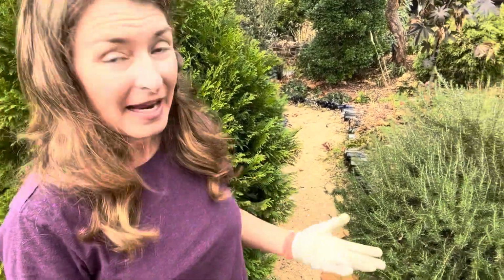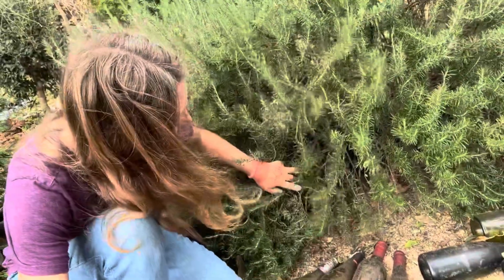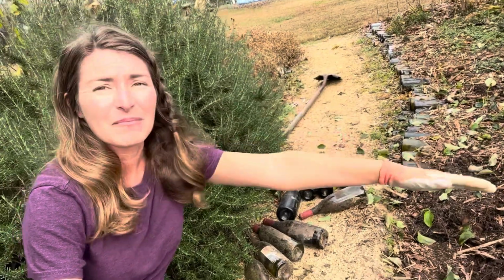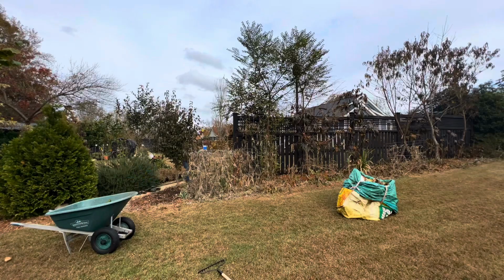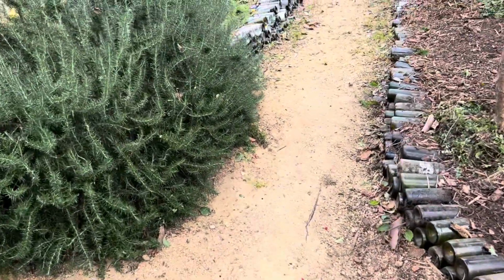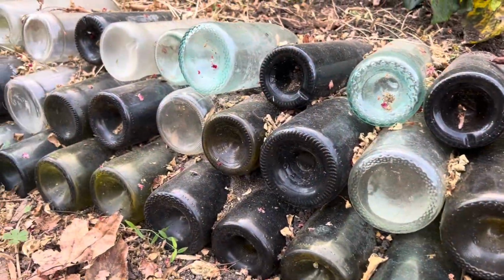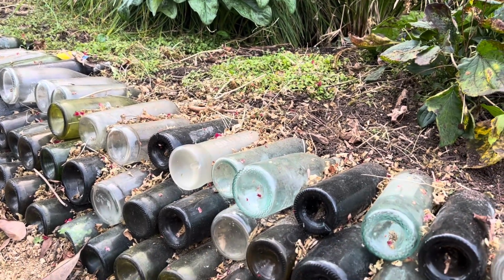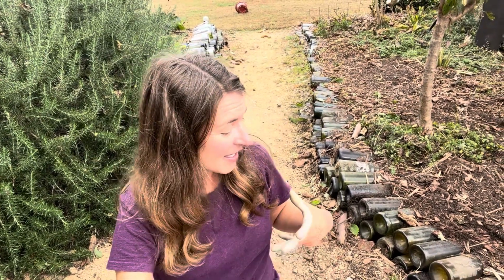Garden Bottle Walks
Building and moving bottle walls is super easy. It’s a great way to recycle abd yo create a warm microclimate. Come visit for free this weekend from 2-4 and see the walls in person!